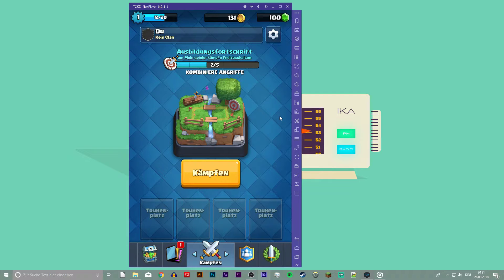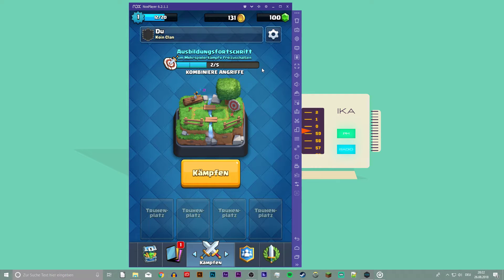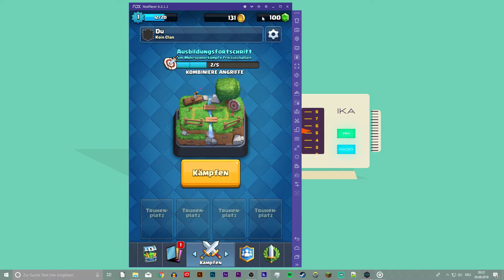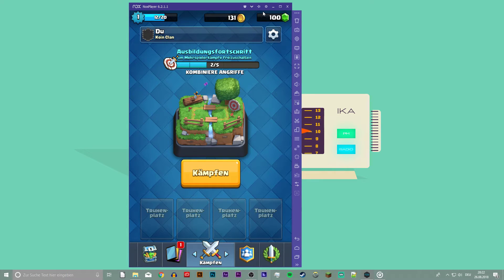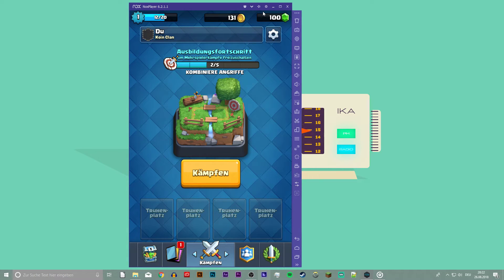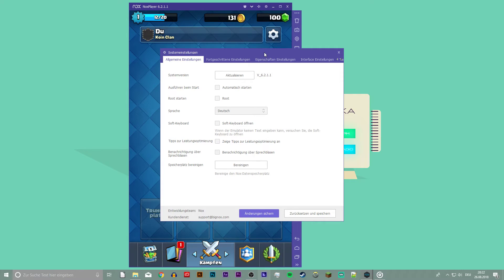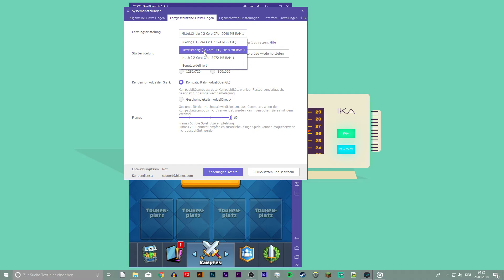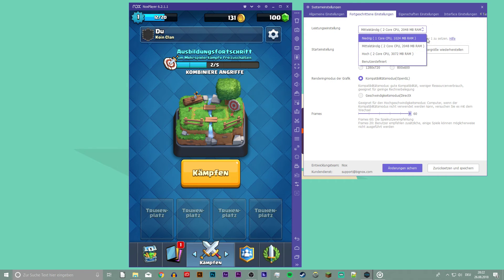Clash Royale - How to Fix Lag on iOS & Android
A short tutorial on how to fix lag for Clash Royale on iOS and Android.